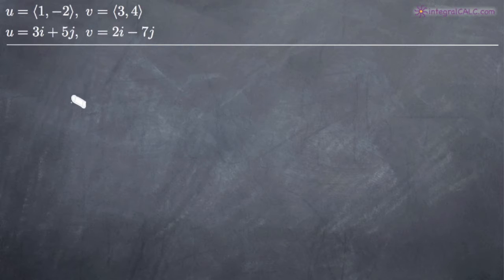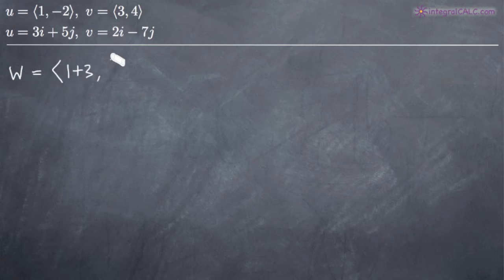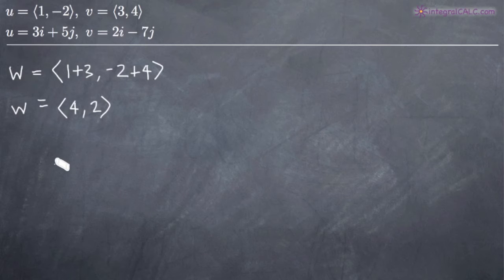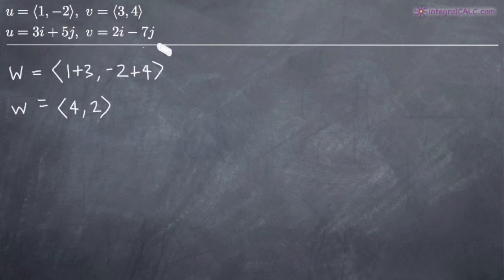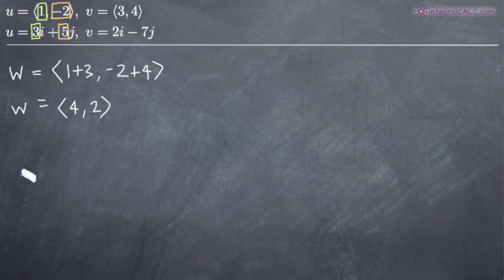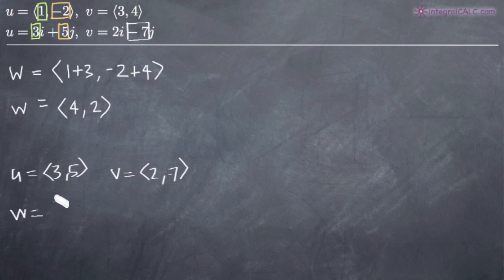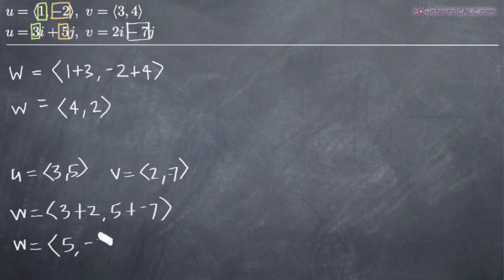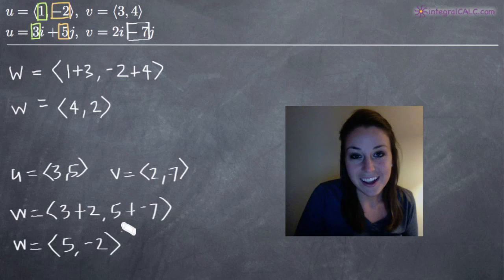Sum of Two Vectors (KristaKingMath)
Sum of Two Vectors